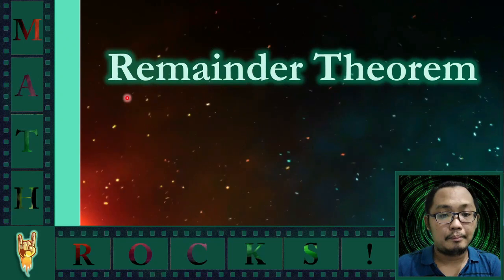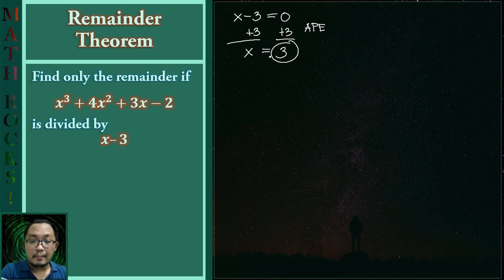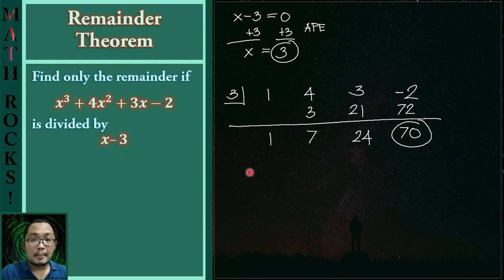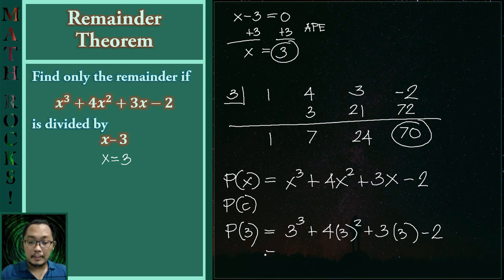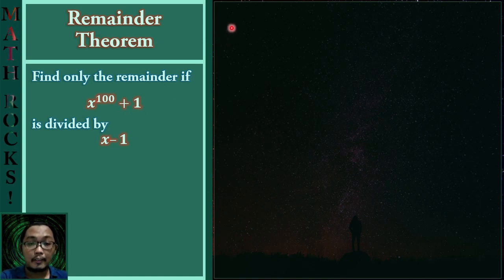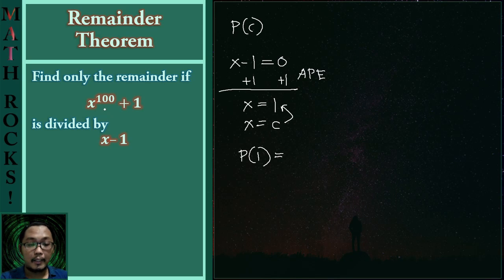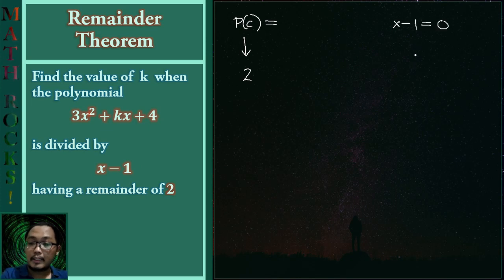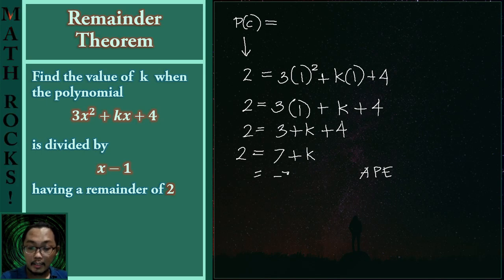W6L3: Remainder Theorem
This video helps you to understand and apply the remainder theorem to solve only for the remainder when dividing polynomials.